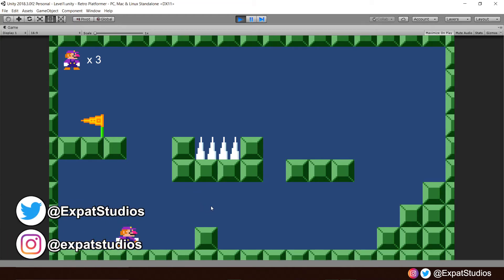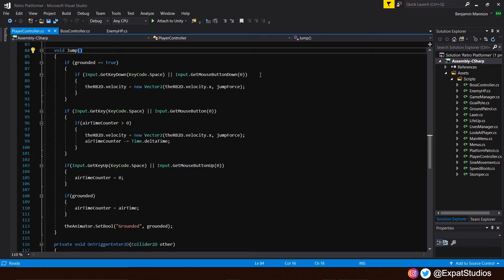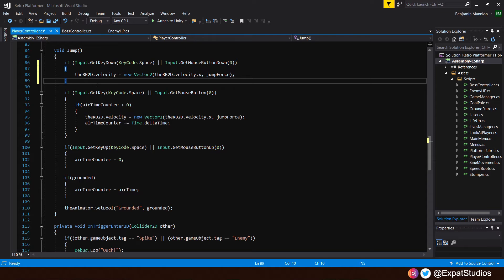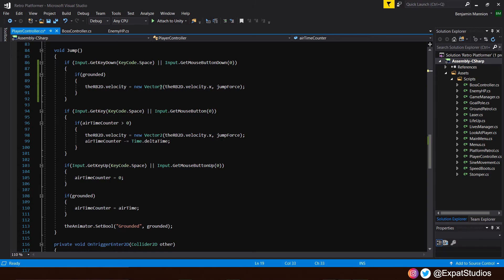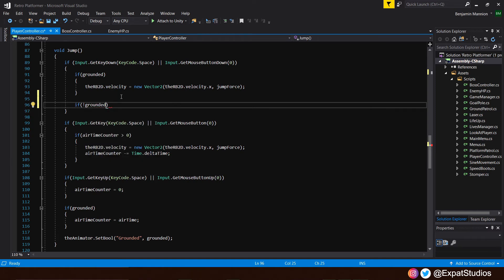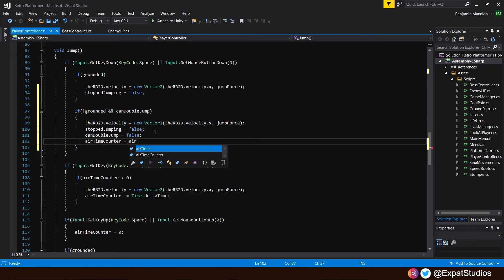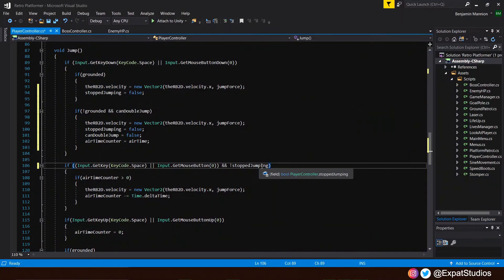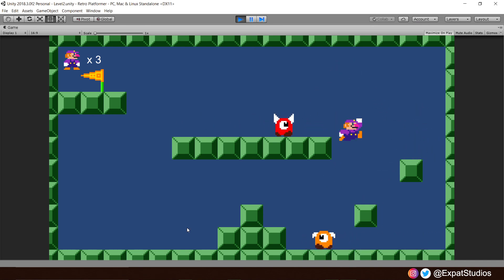2D Retro Platformer Tutorial - Unity - pt.21* (Double Jump)